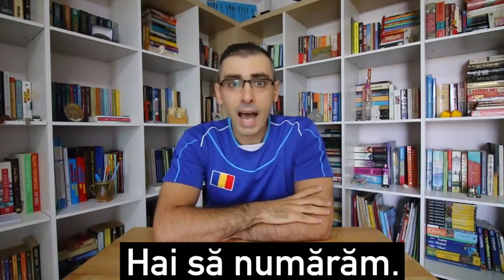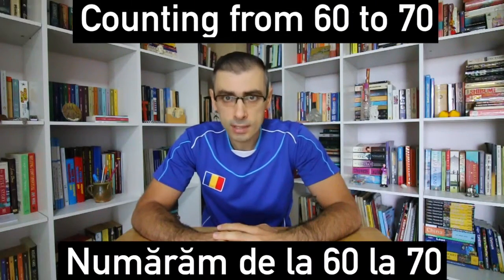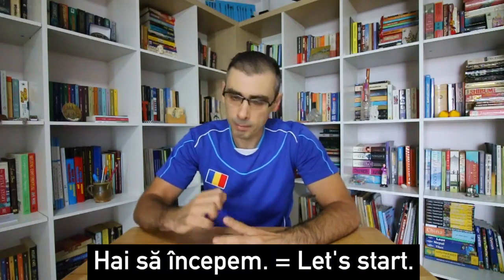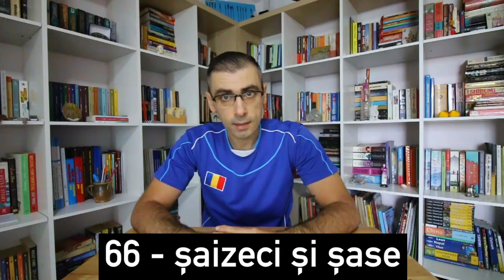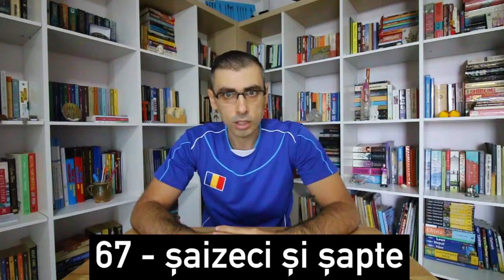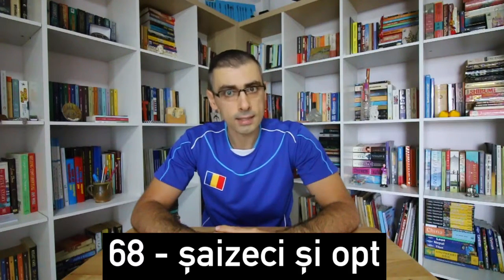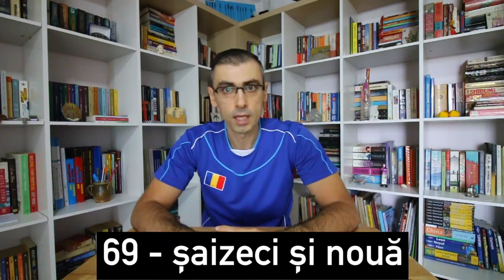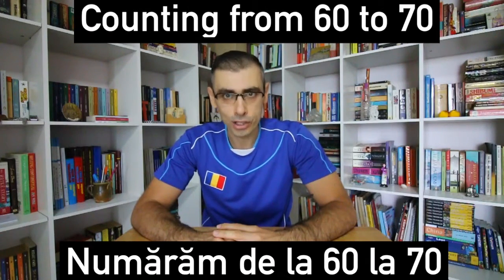Romanian Language Numbers #7: Counting from 60 to 70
ROMANIAN HUB is the Ultimate Romanian Language Learning Portal which brings you fun, informative, and engaging videos.

Episode #7 of the Romanian Language Numbers Series is about numbers from 60 to 70.